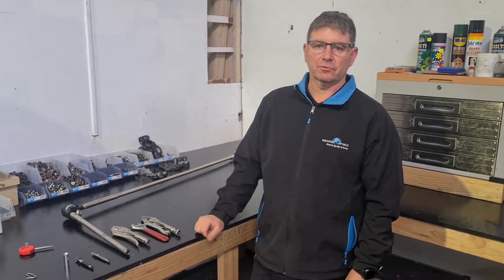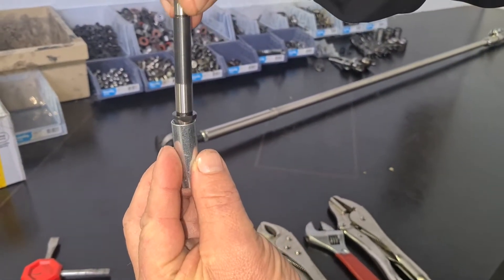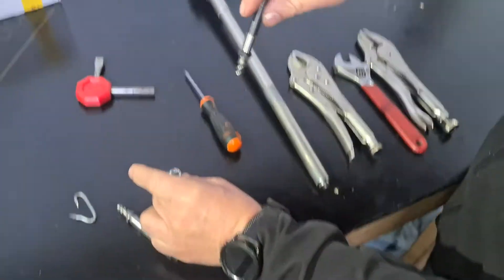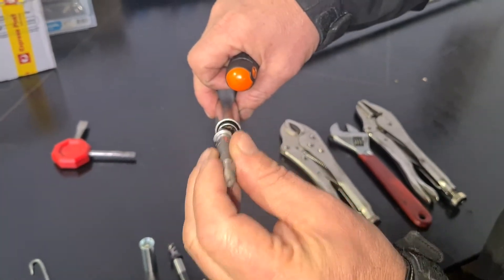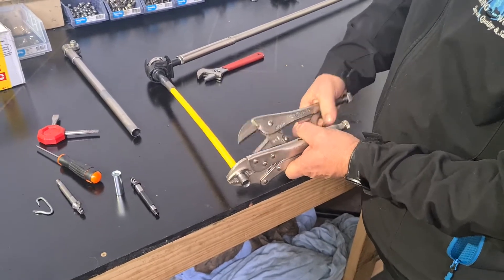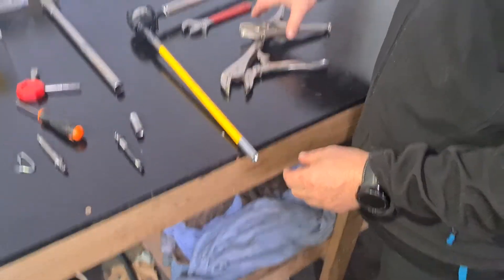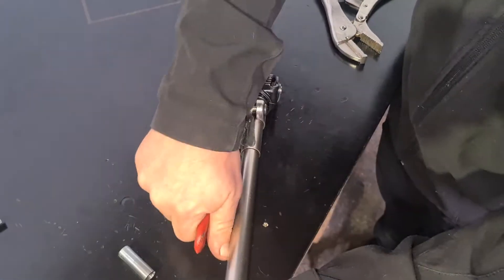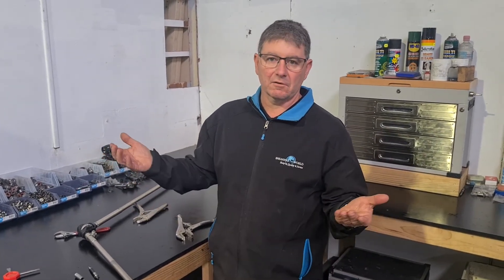Check your worm drive fittings.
This part is one of the most overlooked parts on the downtube with a lot of wear and tear.